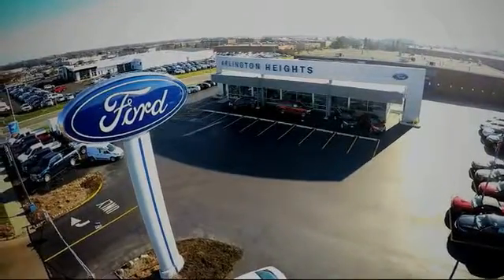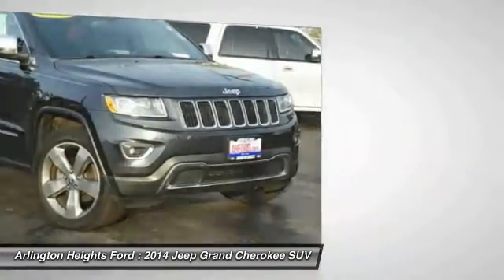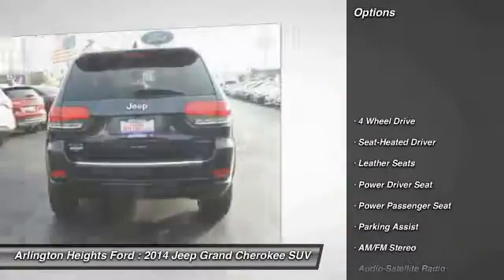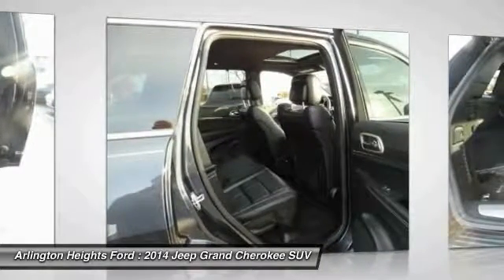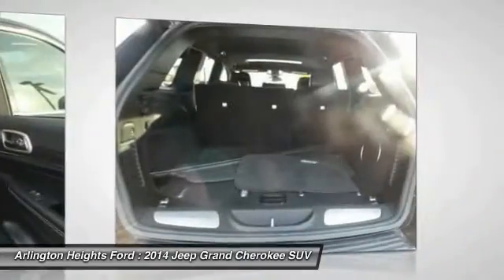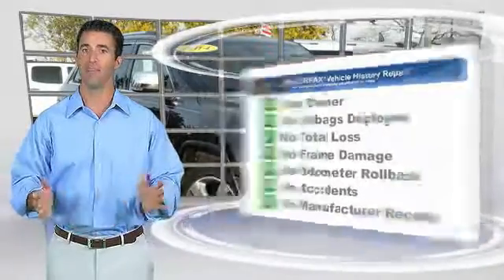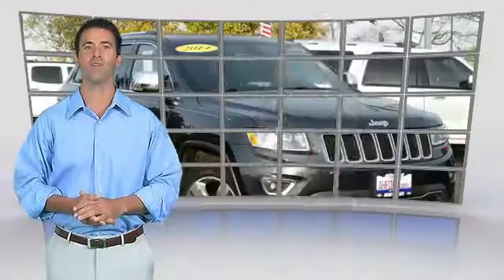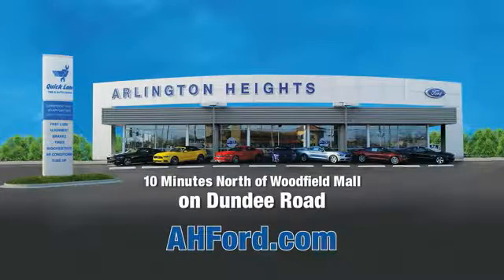2014 Jeep Grand Cherokee Arlington Heights IL Z162385A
2014 Jeep Grand Cherokee Limited

801 Dundee Rd.

3.6L V6, Auto, 4WD, Alloy Wheels, Leather, Heated Seats, Luggage Rack, Sunroof, Navigation, Rear Camera, Tow Pkgbr